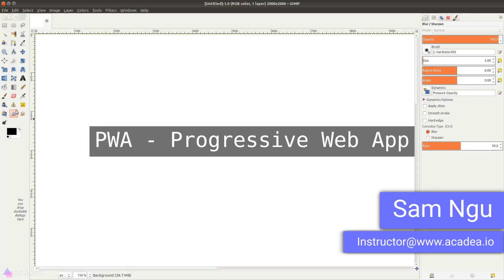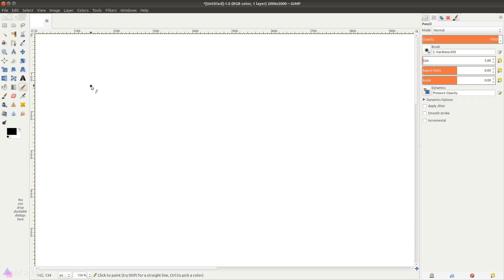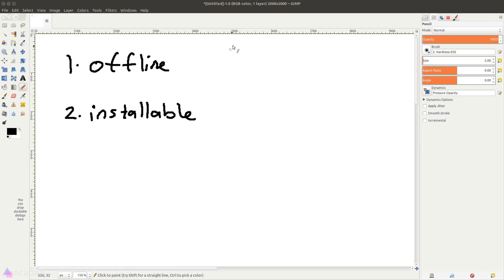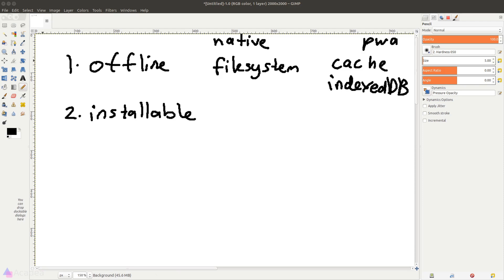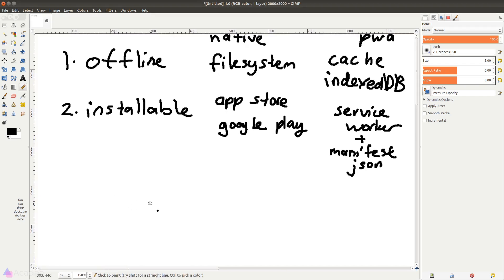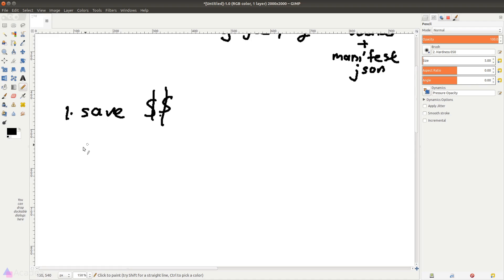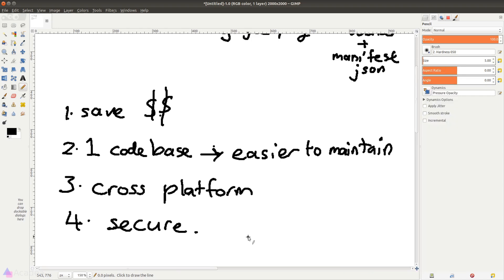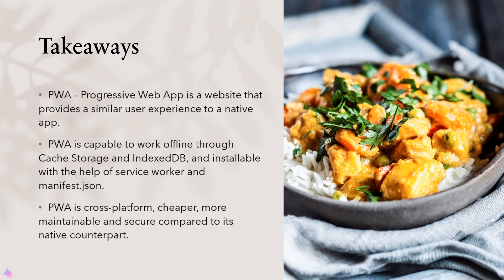Ep1 - Why PWA is supercharging web apps? | PWA - Progressive Web App